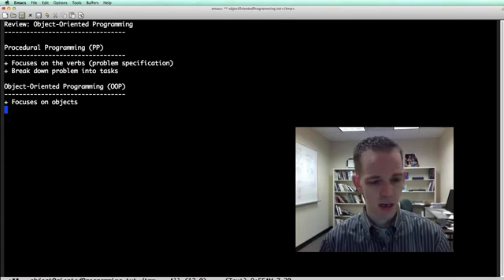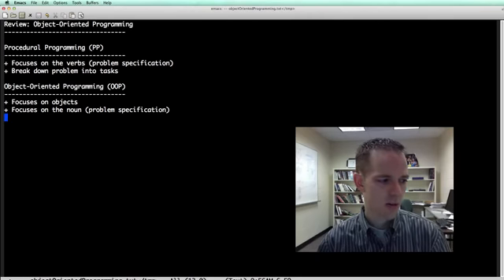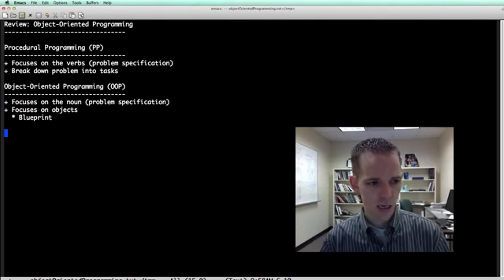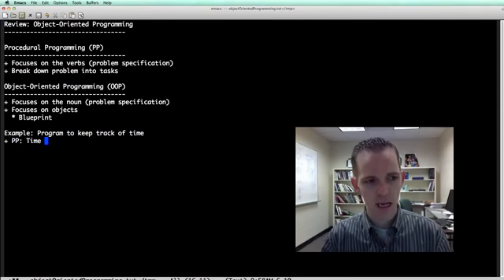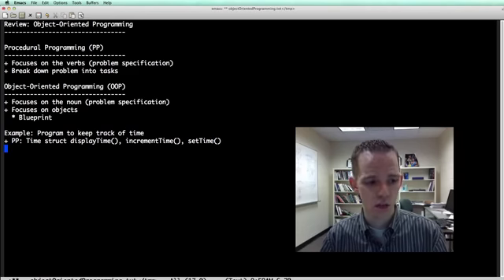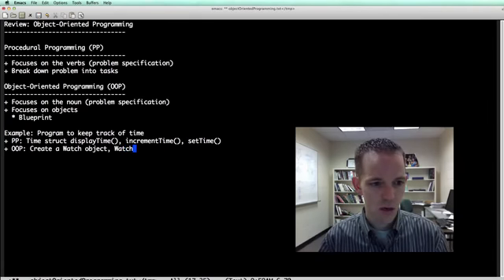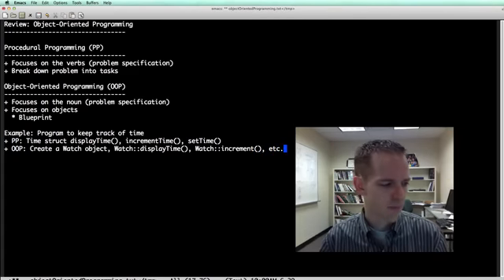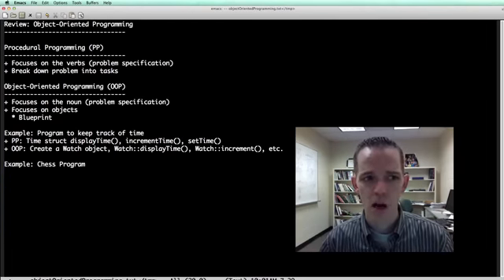Object Oriented Programming